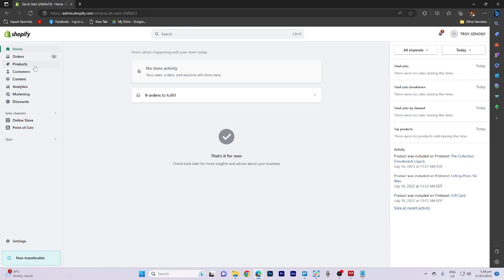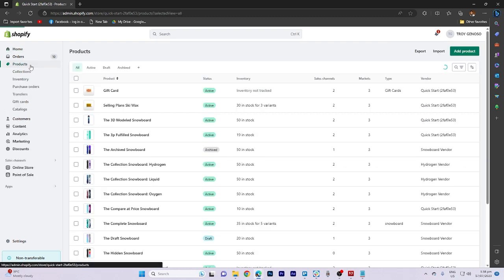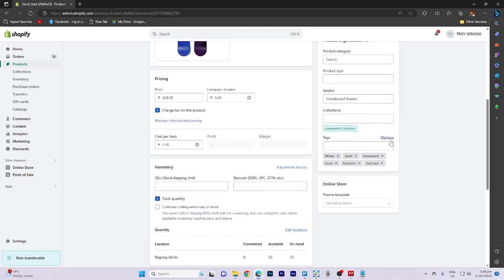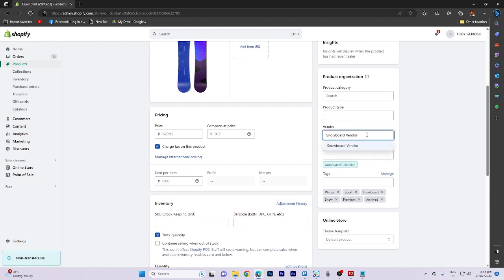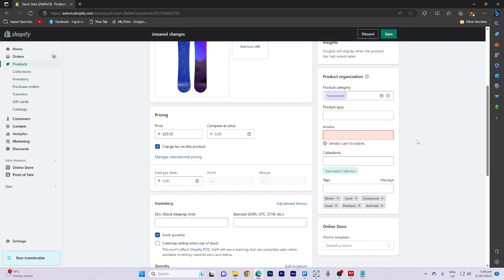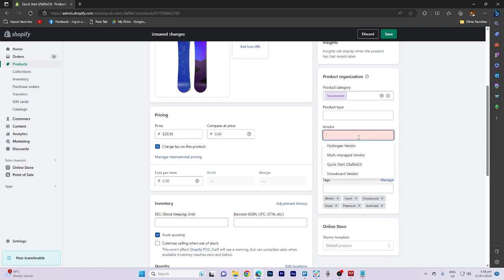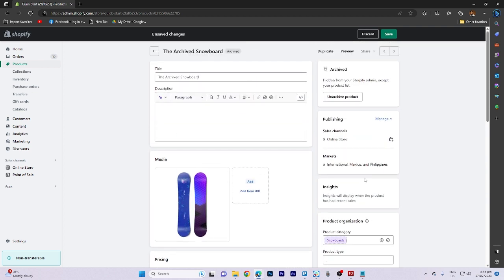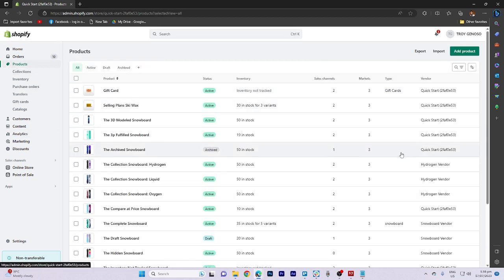How to Remove Vendor Name in Shopify Products (2025)